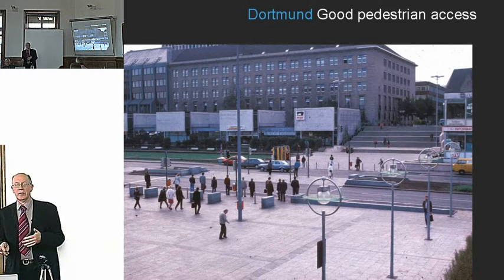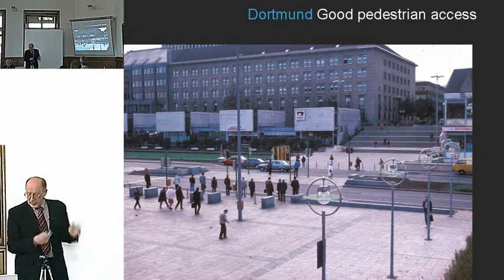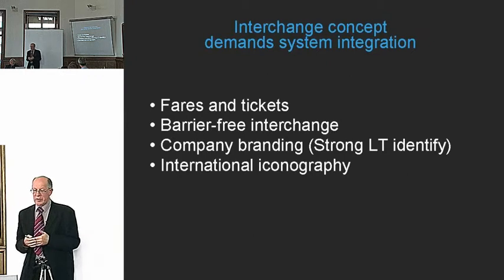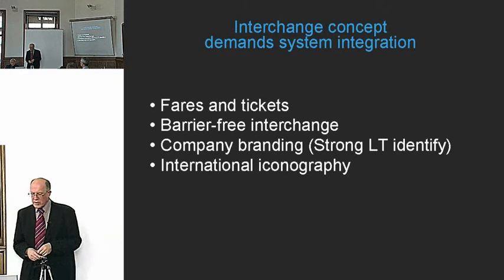Transport Interchange Design. A UDL Presentation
The essential features of interchanges illustrated with a broad range of international examples. Explores the requirement for design to respond to evolving cultural and technical trends.
Tim Pharoah MSc, MRTPI, MCILT, MCIHT, is a freelance transport and town planning consultant, having had a seminal role in policy and design development and practice.